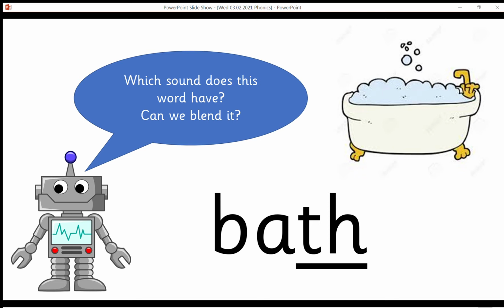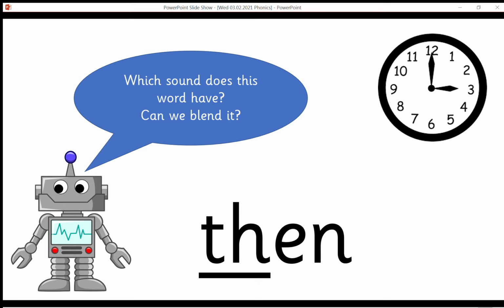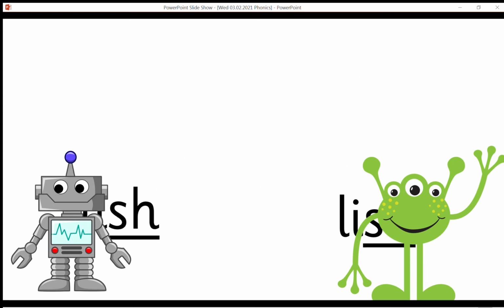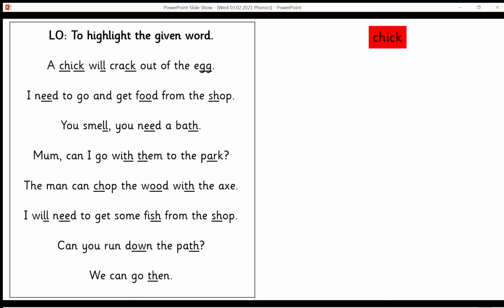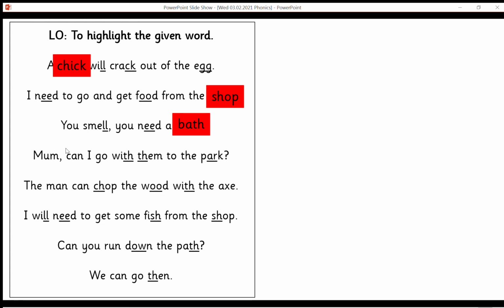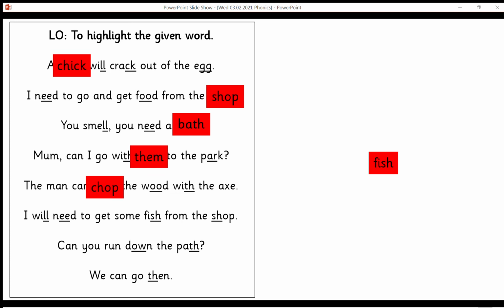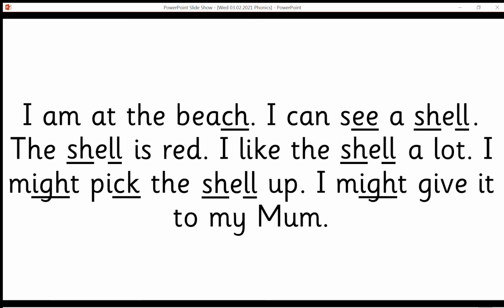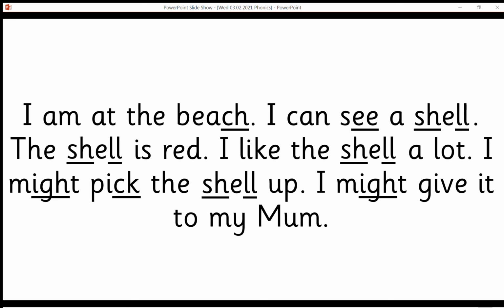03 03 21 Reception Phonics